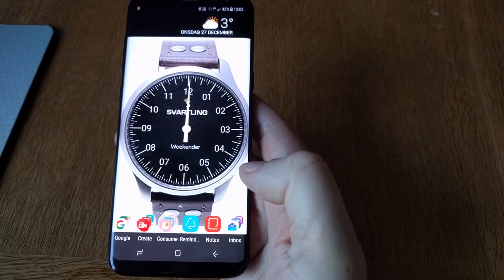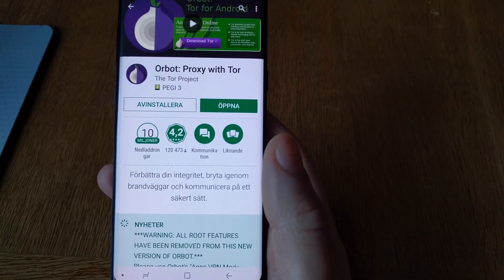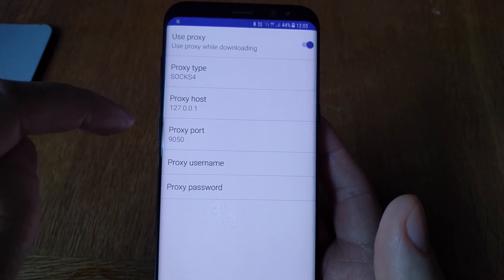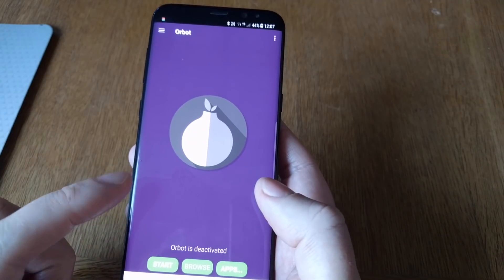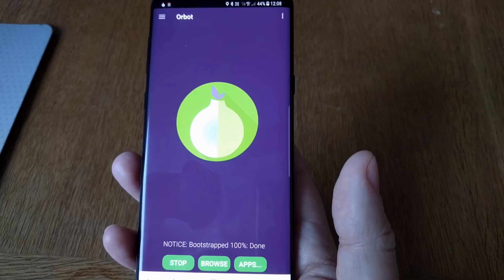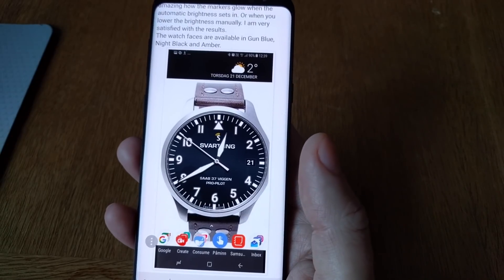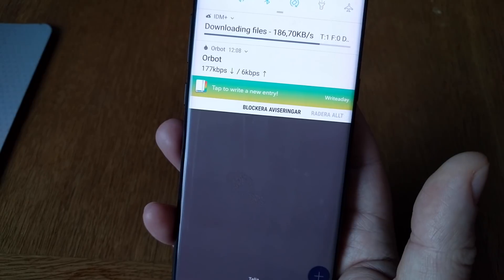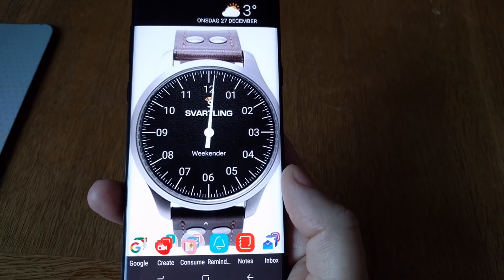How to download files anonymously on your Samsung Galaxy S8+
How to download files anonymously on your Samsung Galaxy S8+, using Tor network, Orbot and IDM+ download manager. Not revealing your real IP address.